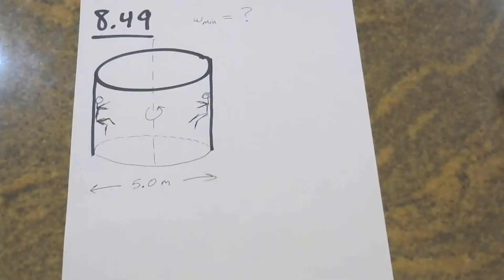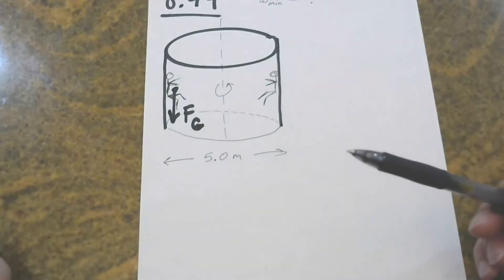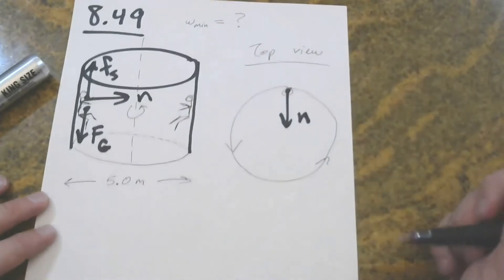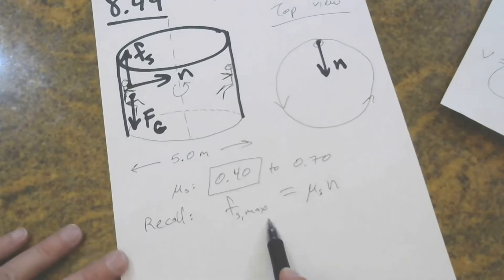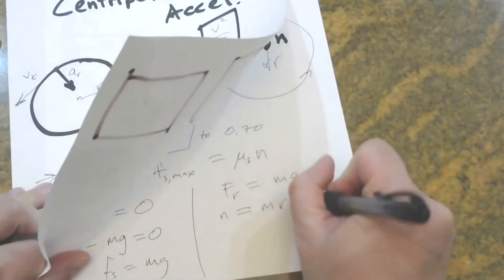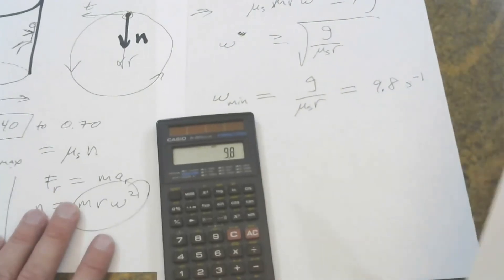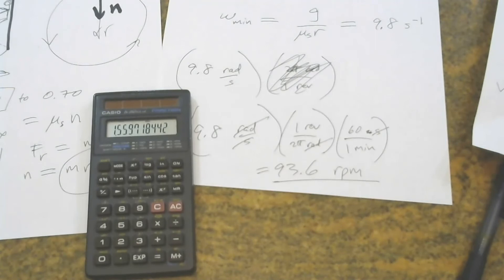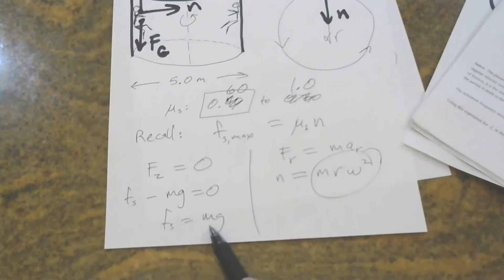Problem 8.49, The "Gravitron" Ride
The dynamics of circular motion are applied to the analysis of the old-fashioned "Gravitron" ride found at many amusement parks. Newton's 2nd law must be applied along the r and z axes for this problem. This problem is taken from Knight's "Physics for Scientists and Engineers" (4th ed.).